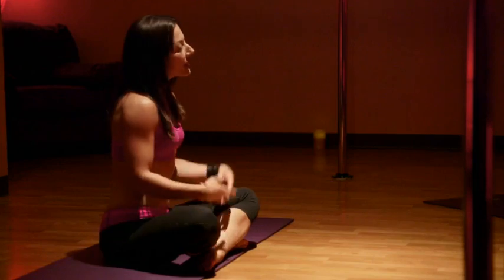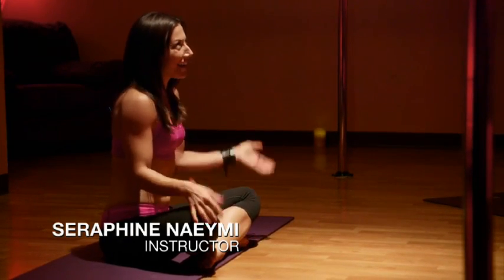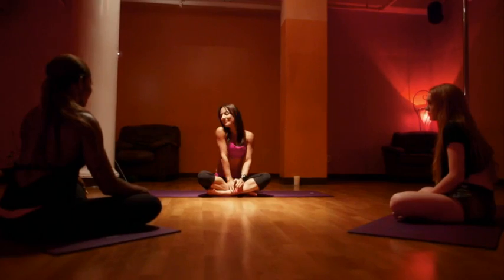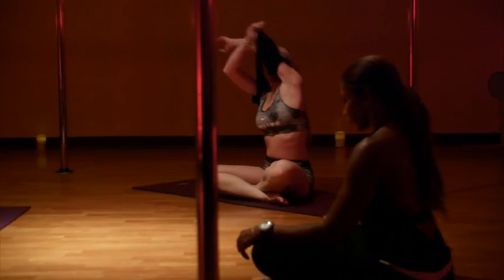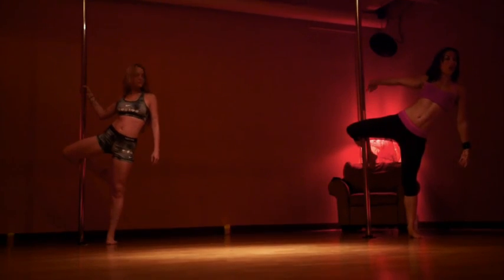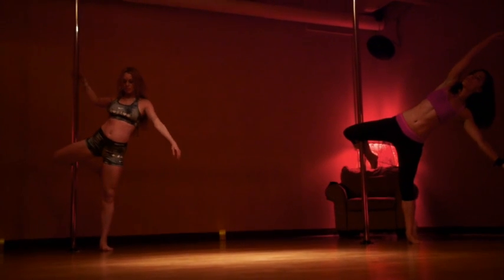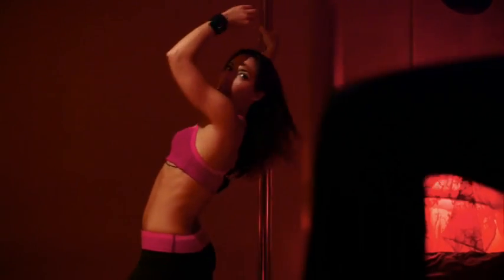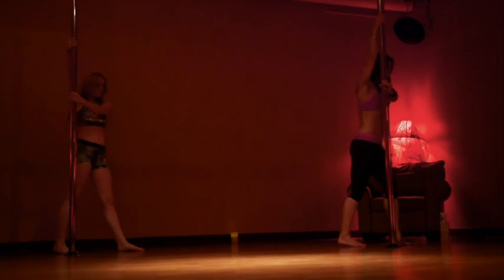Lindsay Lohan: Pole Dancing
Don't miss the access all areas documentary Lindsay Lohan.